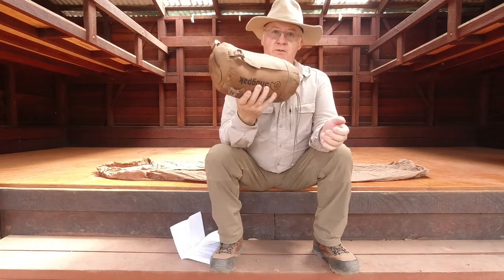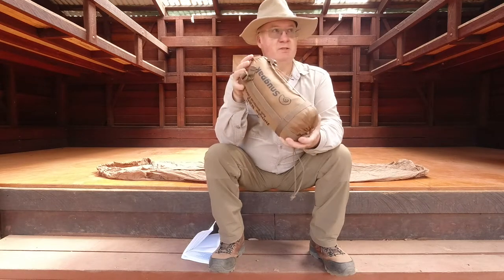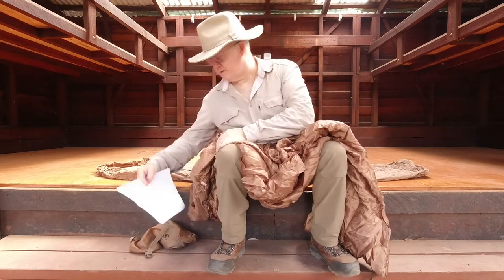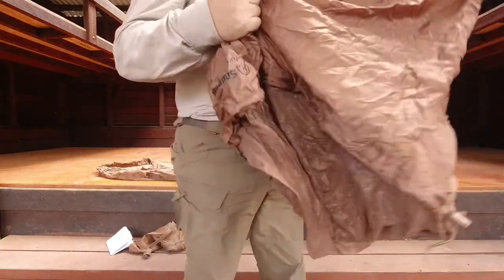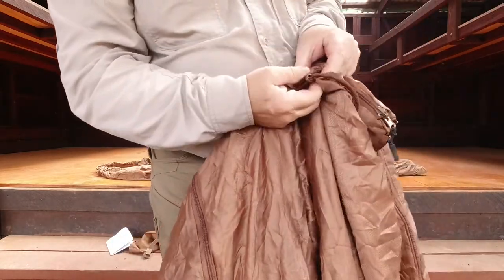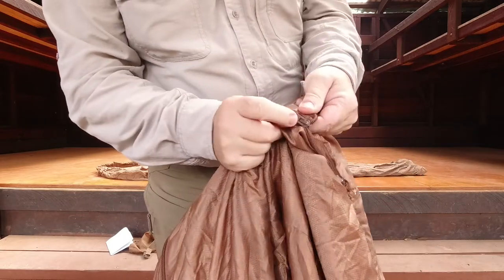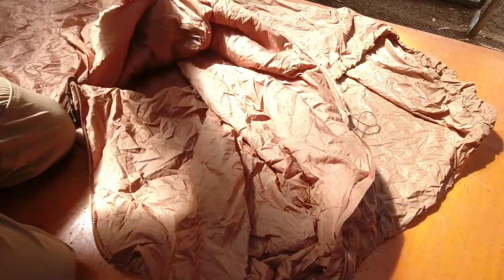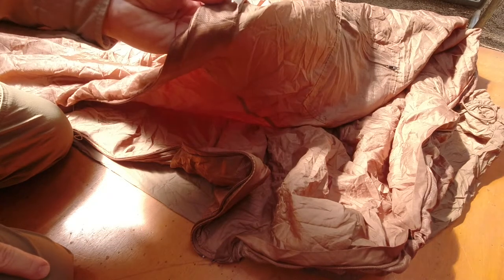Snugpak Jungle Bag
Snugpak Jungle Bag in Coyote Tan

A sleeping bag for tropical conditions that packs smaller than a coconut! When it’s hot and humid outside, and biting insects fill the night sky, you need a performance sleeping bag that takes care of you. We’ve designed the Jungle Bag with just the right weight of Travelsoft insulation to keep you comfortable, and added a roll away mosquito net which can be zipped over the face, sealing the sleeping bag from all manner of biting insects. Its square shape means it can be opened up into a quilt for more versatility, and it’s incredibly small compressed pack size makes it perfect for travelling. The Jungle Bag is the perfect solution to an undisturbed night’s sleep when you’re out in the tropics. Also available in the Snugpak Jungle Bag OD Green and Terrain.

Comfort and Low-temperature figures are given for guidance only.

Temperature Ratings for Sleeping Bag
Snugpak’s performance figures are drawn from over forty years of experience and customer feedback. Their comfort figure assumes you will be sleeping lightly clothed (thermal base layer or PJ’s) within a tent on a good quality sleep mat, at this external temperature the majority of users should feel comfortable and get a good night's sleep. The low-temperature ratings are temperatures the sleeping bags have been used at by fit individuals with the minimum of discomfort. There are many variables involved in a good night’s sleep, including climate, altitude, fitness and metabolism, if in doubt stick to the comfort figure.

DETAILS
Built-in roll away mosquito net
Antibacterial fabrics stop odours when on the move
Can be opened up fully and used as a quilt
Elasticated drawcord-adjustable hood
Zipped internal valuables pocket
Two-way side zips with insulated baffle behind
Anti-snag zipper webbing tape
Supplied with a compression stuff sack for easy compact carrying
Hanging tabs on the foot to allow easy airing and drying
SPECIFICATIONS
Weight: 900g
Comfort Rating: 7°C / 45°F
Low Rating: 2°C / 36°F
Packsize: 15 x 18cm (Fully Compressed)
Outer Fabric: Micro Diamond 100% Polyester
Inner Fabric: Paratex Antibacterial 100% Polyester
Insulation: Travelsoft 100% Polyester
Shape: Square foot, for freedom of movement